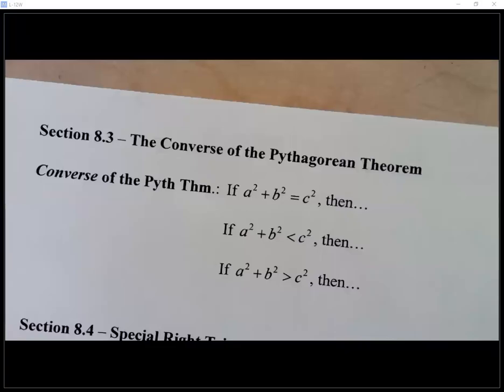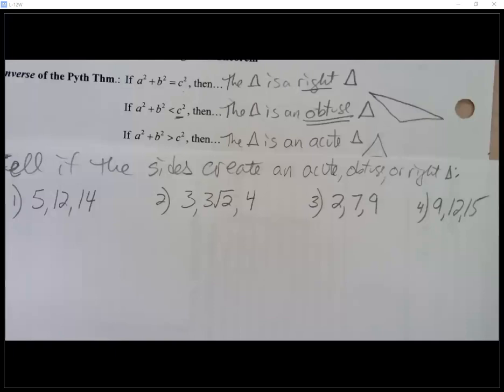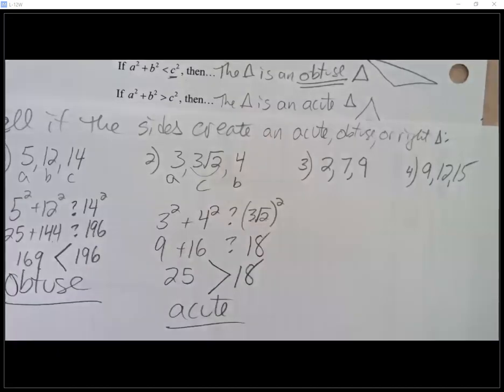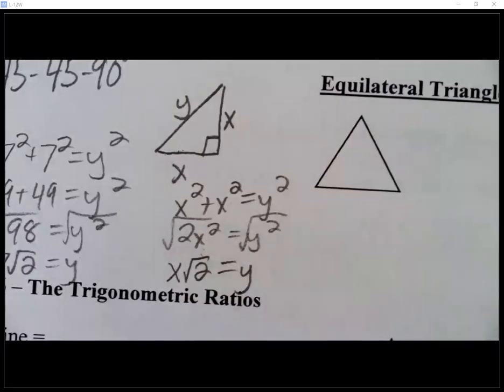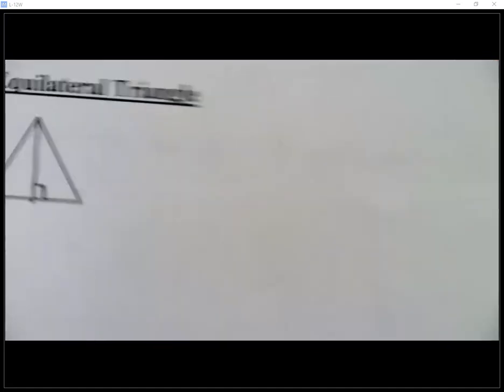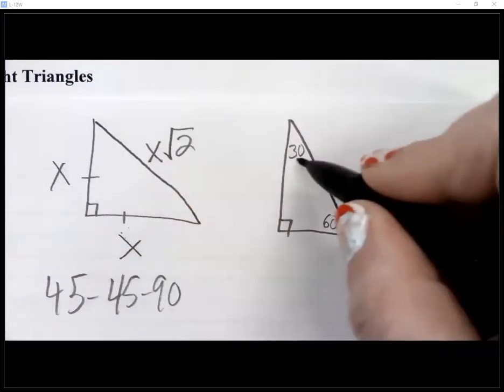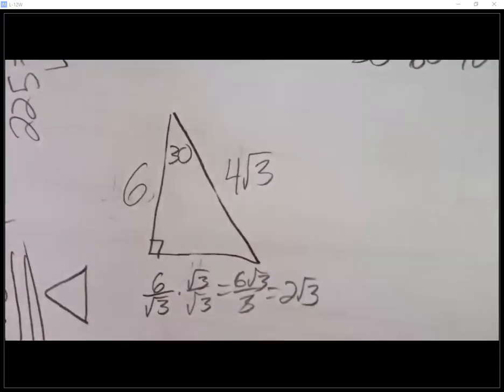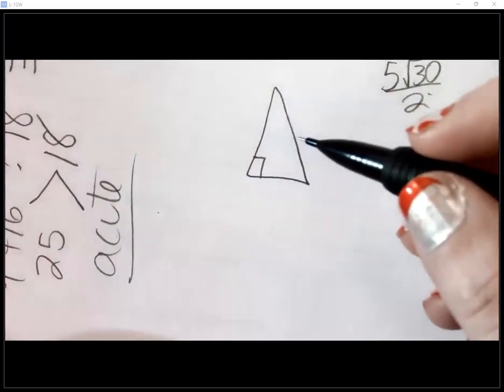8-3 Converse of Pythagorean Theorem AND 8-4 SPECIAL RIGHT TRIANGLES!